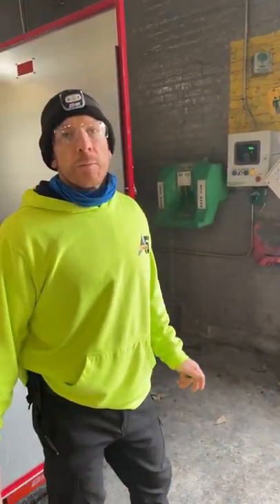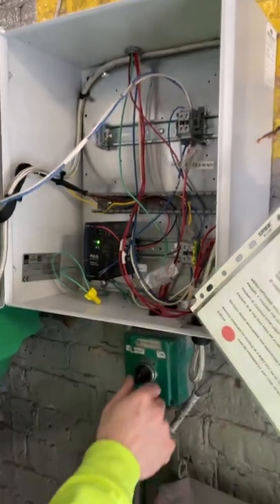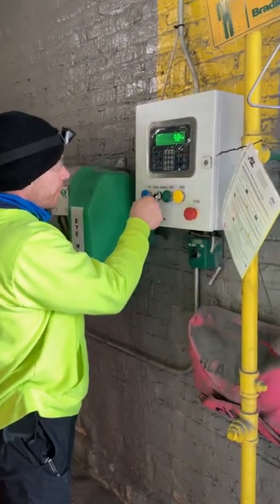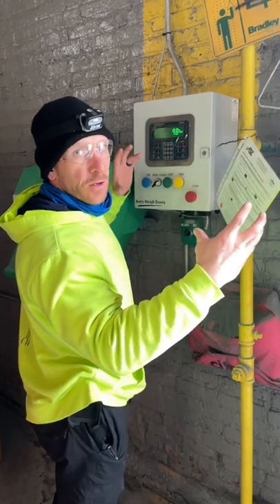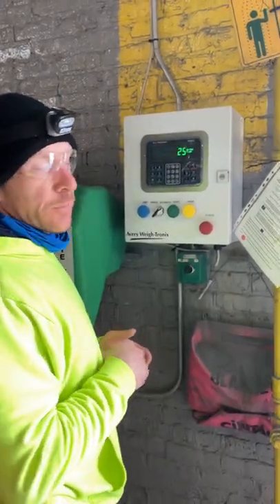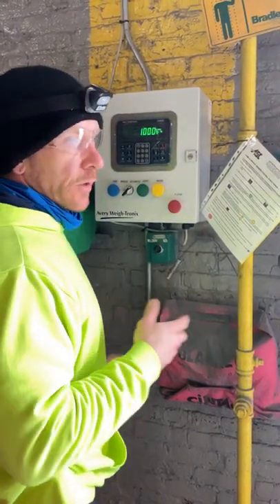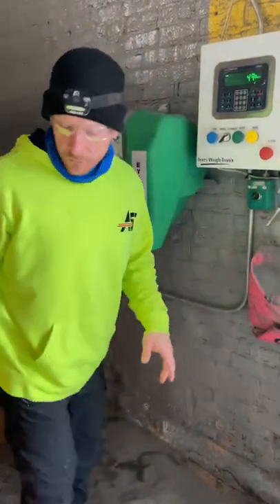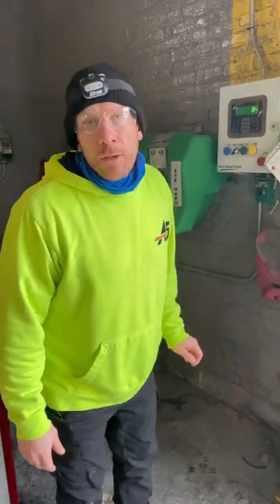Inverted Gross Wt Filler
Using and Avery Weigh-Tronix ZM405 connected to a B-Tek Clydesdale 5 x 5 10K floor scale we developed a program to act as an inverted gross weight filler to pull product from a  drum on the scale into tanks on the other side of the room￼

This is one of many various types of applications we can do in the industrial realm￼